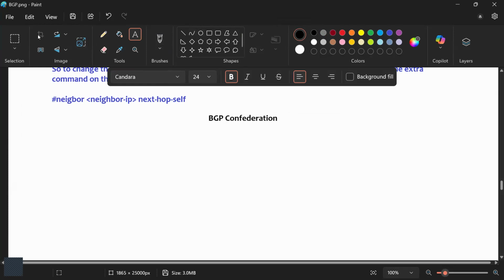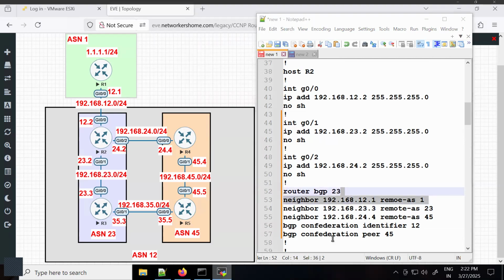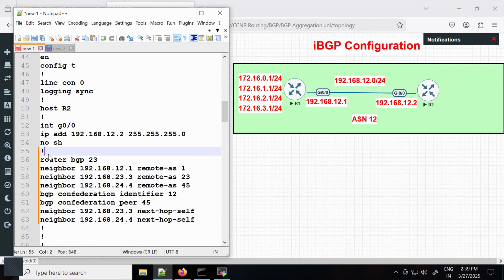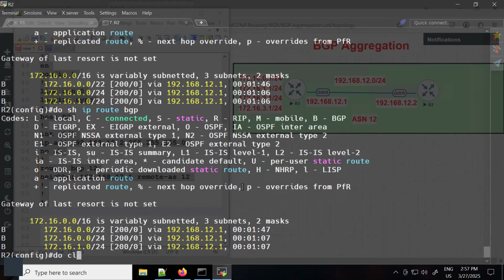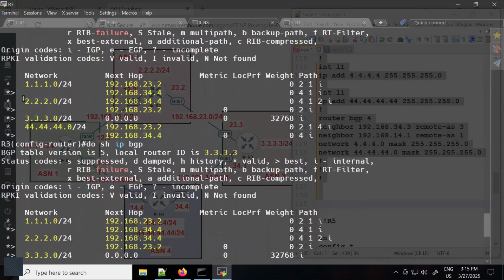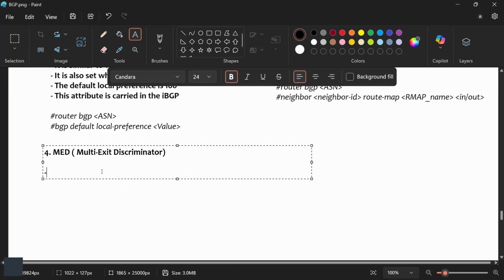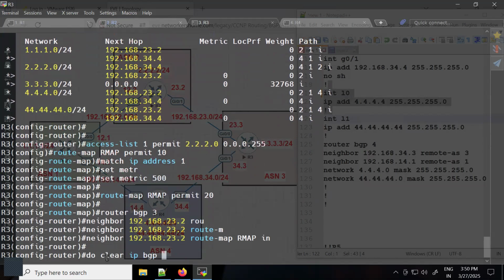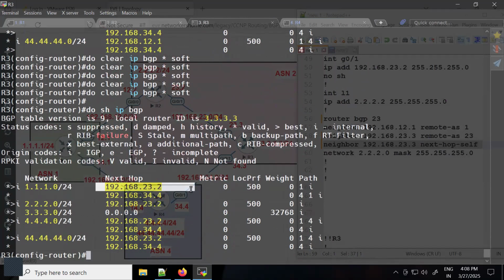Day 25 BGP Confederation, Aggregation, Supress Map, Unsupress Map and Attributes,